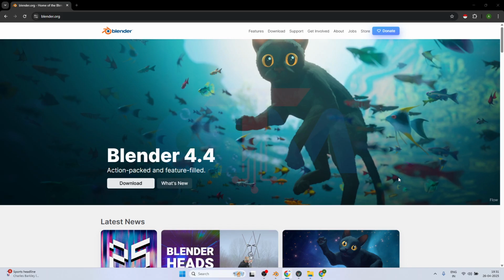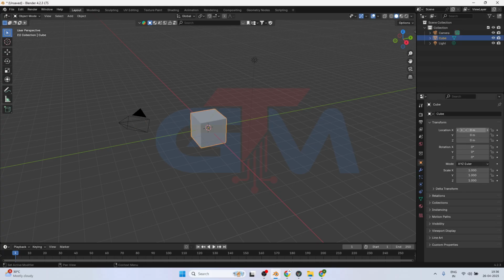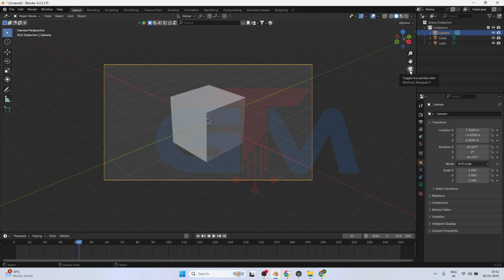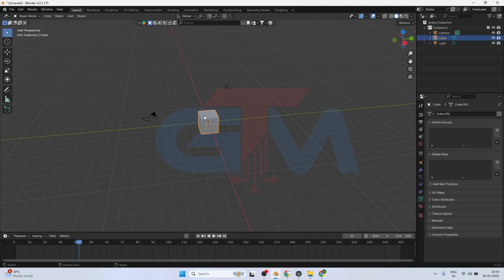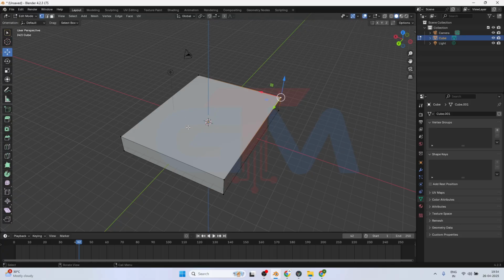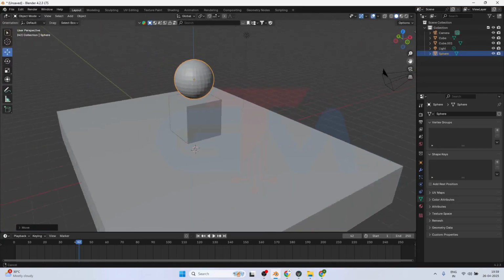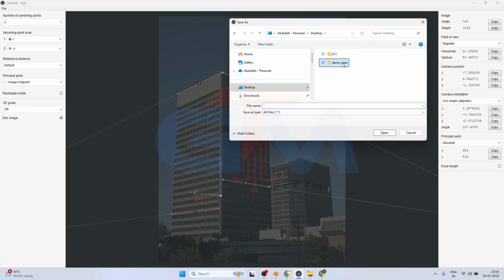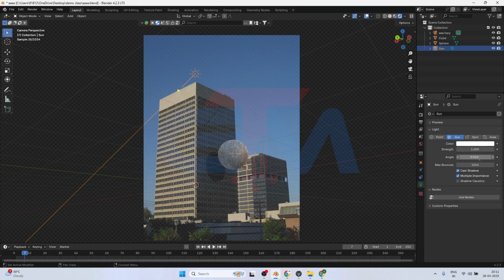Demo class 26-03-2025